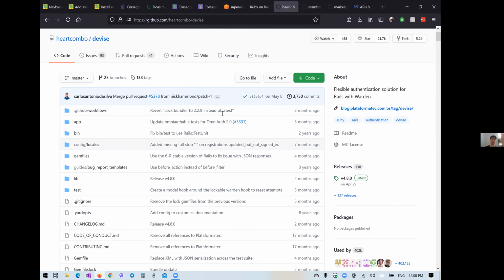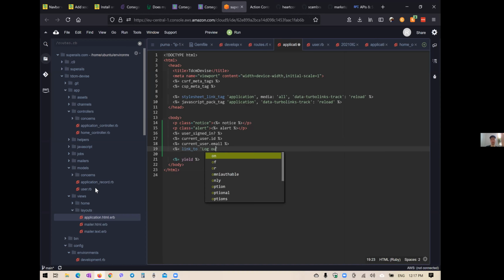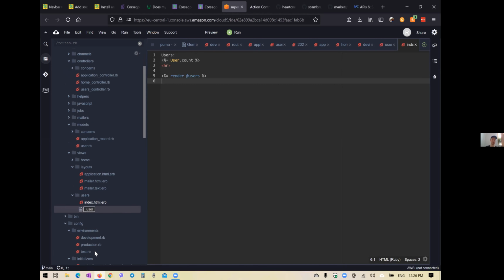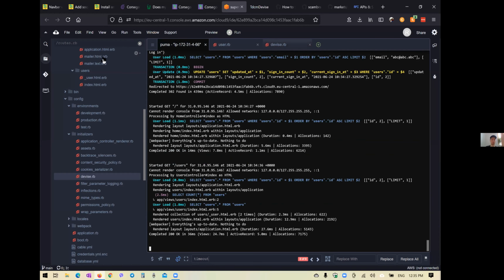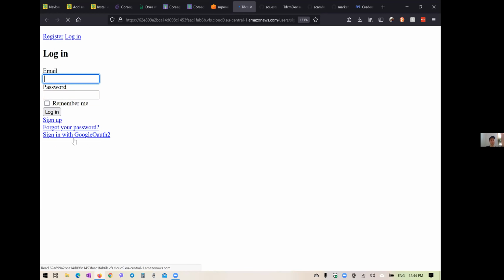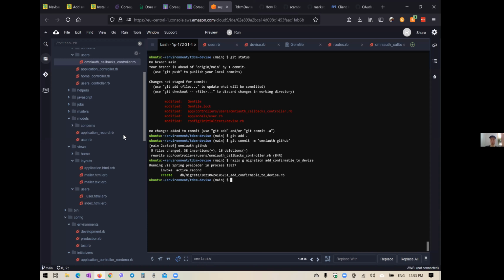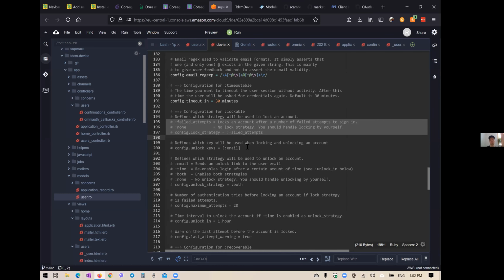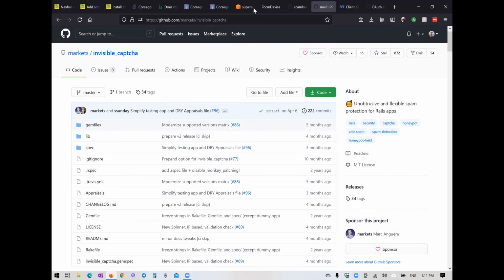Ruby on Rails #61 Live session: Gem Devise: ALL THE PLUGINS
A recording of a workshop I gave.

Everything about User Authentication with all Devise features in 64 minutes!

Learn to Install & Use Devise Trackable, Confirmable, Lockable, Timeoutable, Omniauthable, Invitable

Caution: The sample app does not use Hotwired/Turbo, therefore does not have any devise-turbo issues.